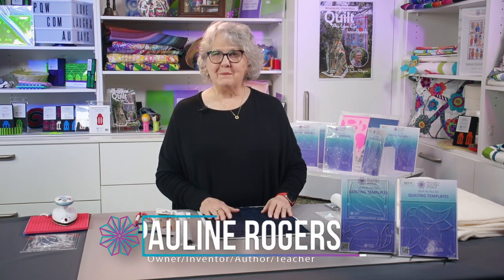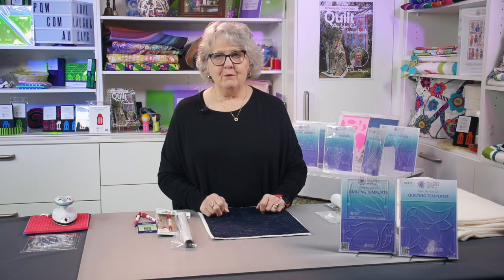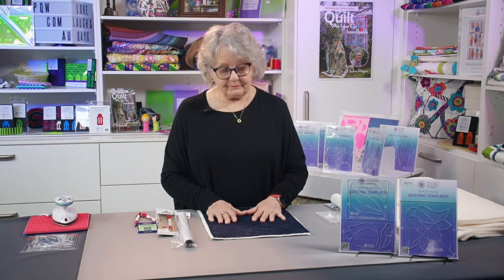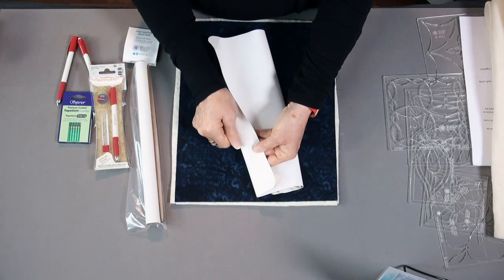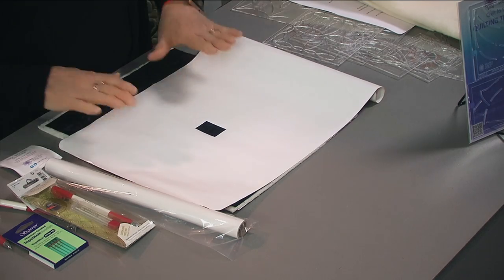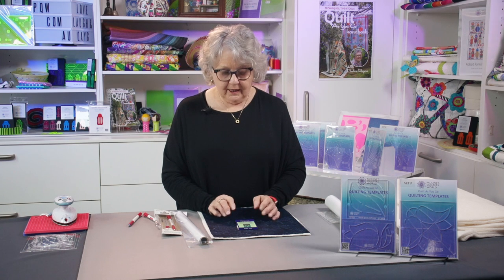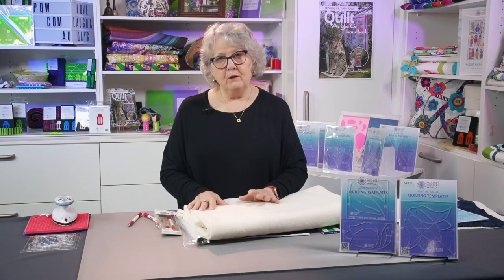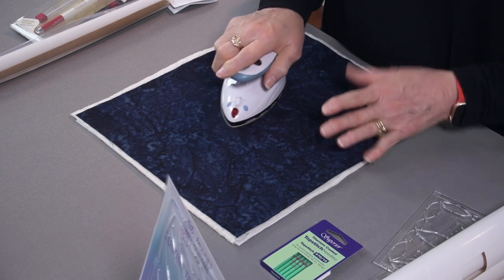PQW-The Complete Course Of Controlled Quilting-Part 1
Welcome to Part 1 of this 4 part COMPLETE Course on Controlled Quilting. It's the NEW and EXCITING way to quilt using your domestic sewing machine with NO FREE MOTION.
Anyone can be a perfect, successful quilter by following these super easy step by step video instructions, presented by international quilting teacher, Pauline Rogers.
Watch Pauline teach a newbie quilter this incredible technique, that is sweeping the world.
You'll be amazed at how easy it is to achieve incredibly stunning results with minimal effort. @PQWQuilting